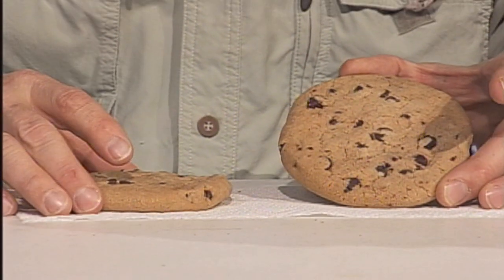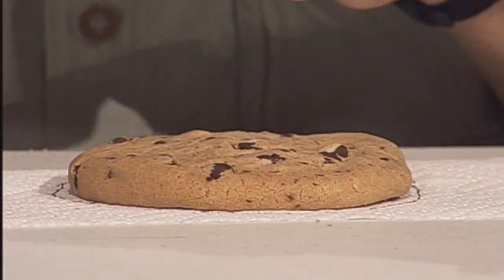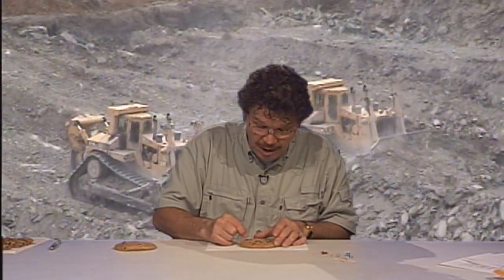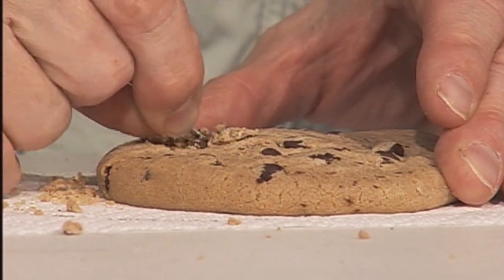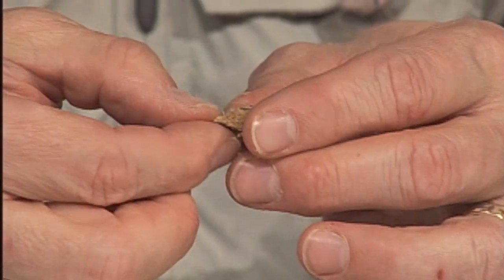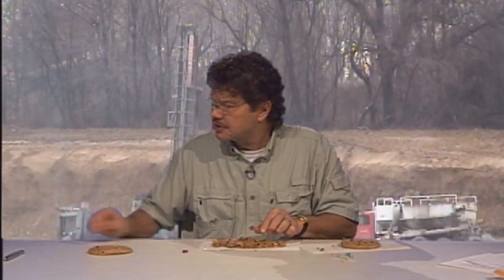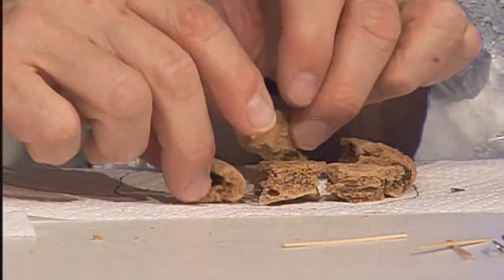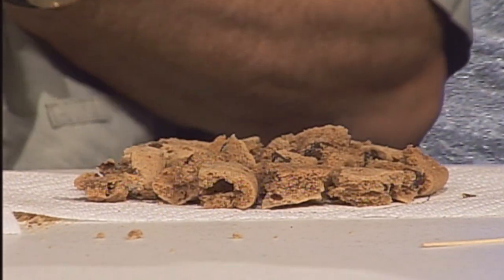Mining and Land Reclamation Lesson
Indiana Expeditions host Rick Crosslin demonstrates how to utilize this mining and land reclamation lesson in your classroom. Students will gain an understanding of the economics of mining, including costs associated with land reclamation following the mining process by "mining" chocolate chip cookies for their "ore" (i.e. chocolate chips).